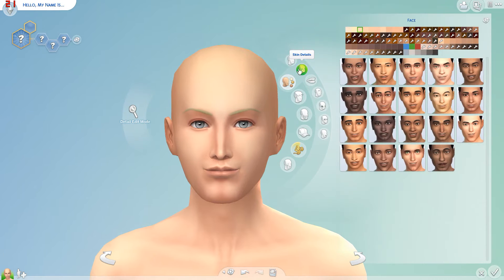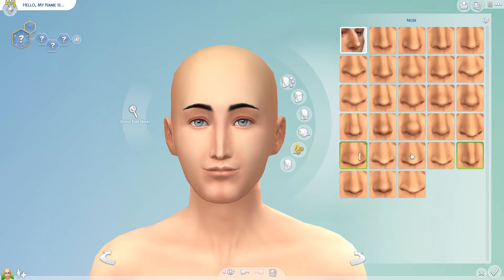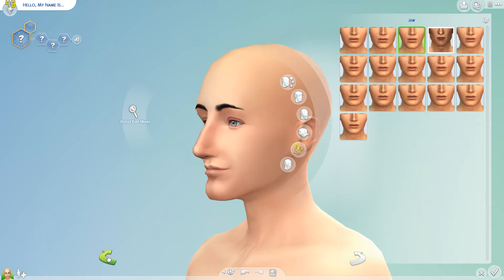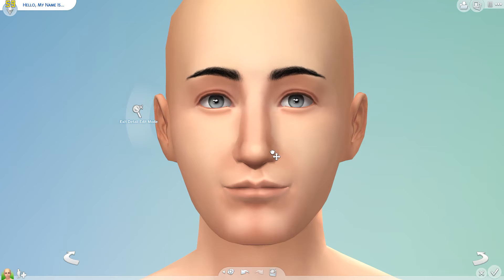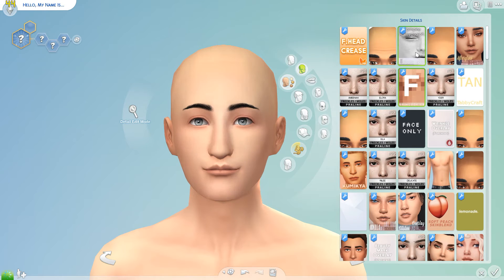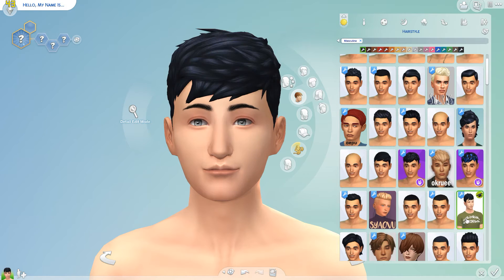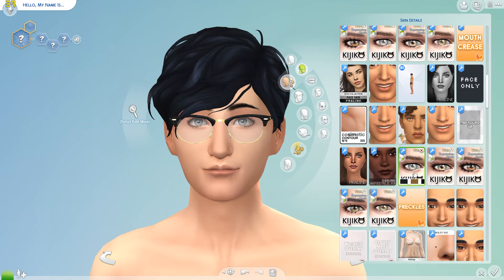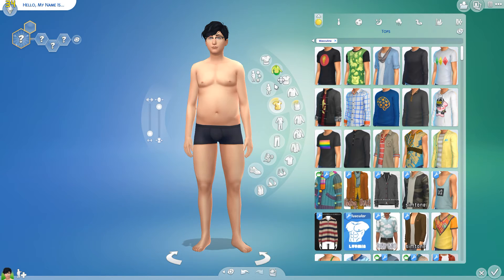Sims 4 October CAS Challenge: October 19th "Dizzy"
I'm so dizzzzzzyyyy.